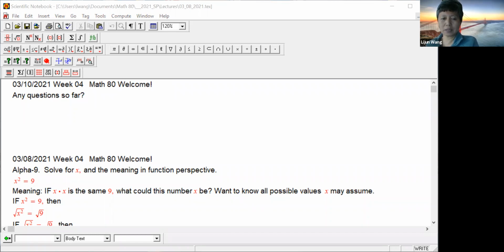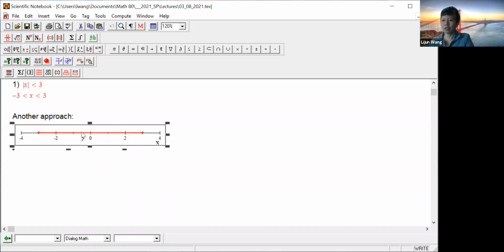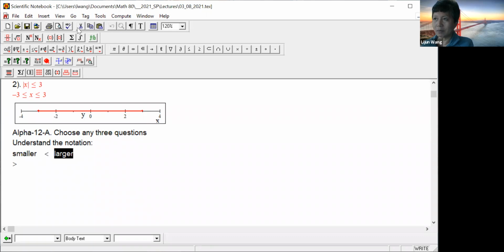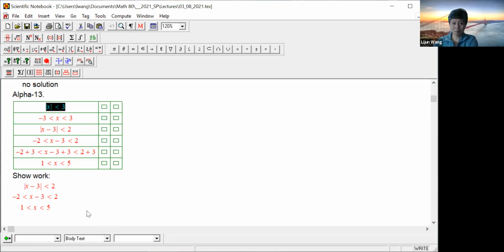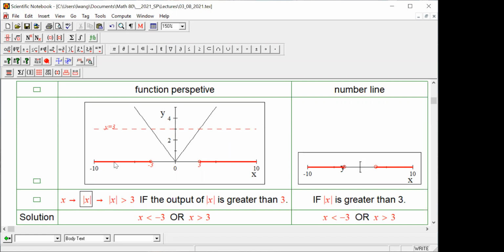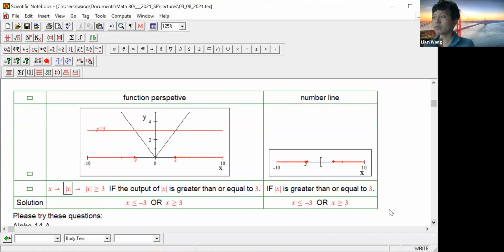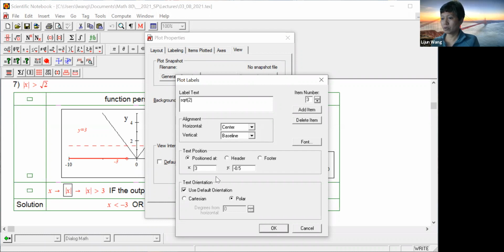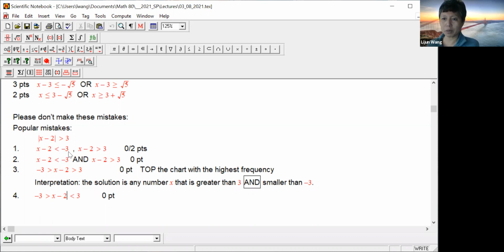20210310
Solve Absolute Value Inequalities (Alpha-12-A - Alpha-16-A)